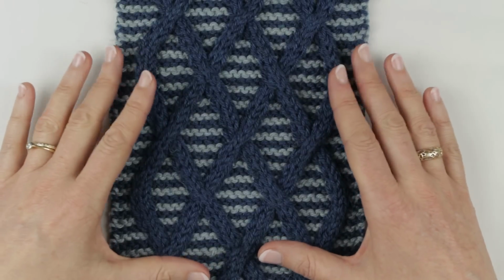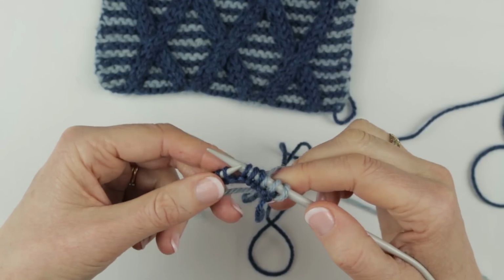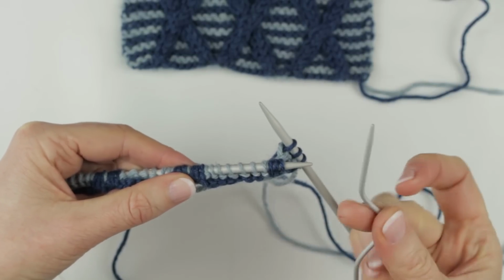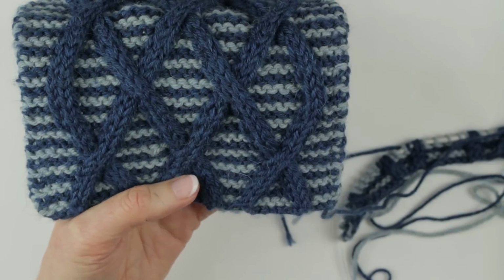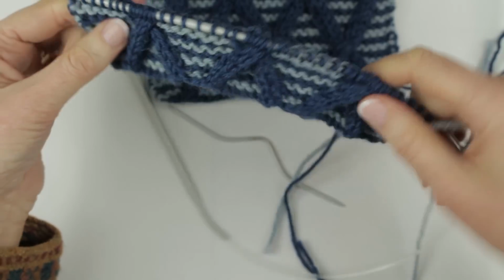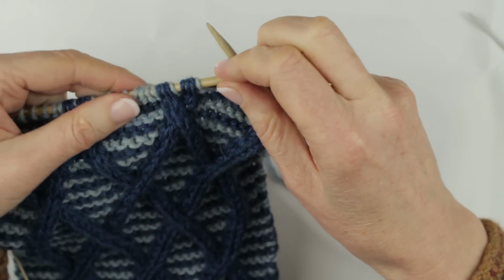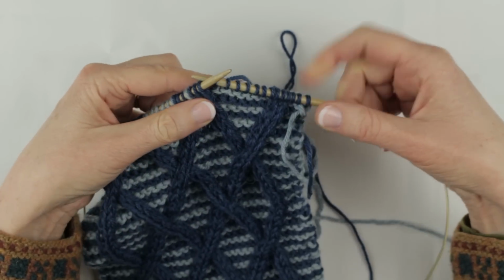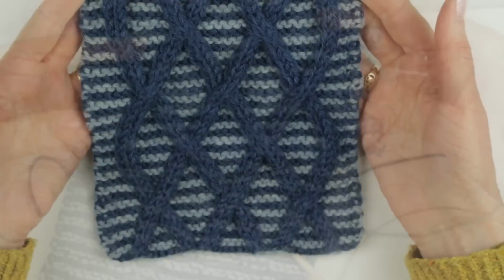Fruity Knitting Tutorial - Windy Scarf by Martin Storey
In this tutorial I'm going to show you how to cable with and without a cable needle.  This is a great tutorial for advanced beginners who want to learn how to cable and for intermediate knitters who would like to cable without a cable needle.

YOU WILL NEED TO BUY THE PATTERN!

Suggested Yarn
Rowan Pure Wool Superwash Worsted

Section Links